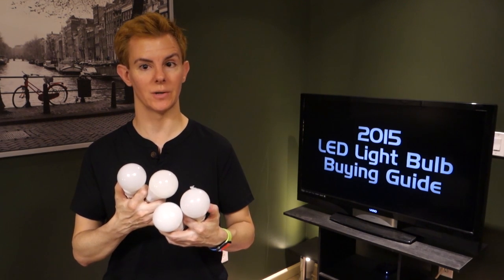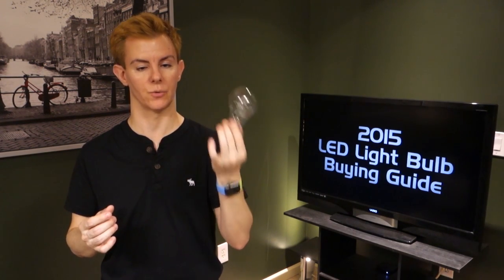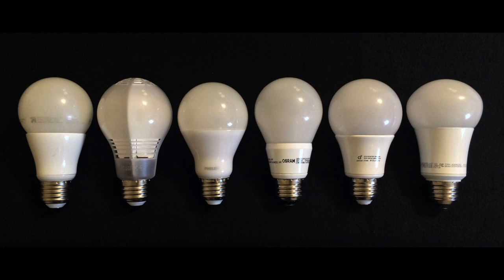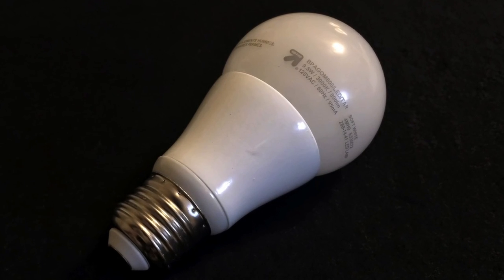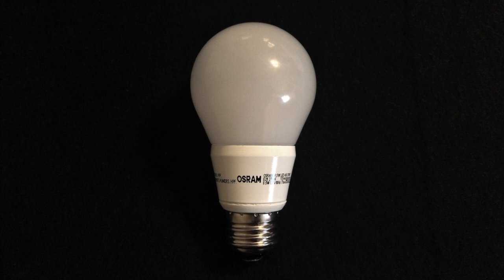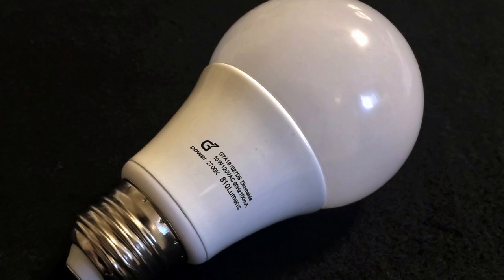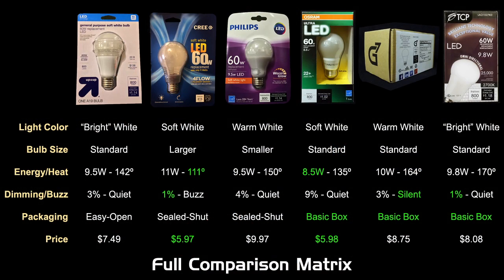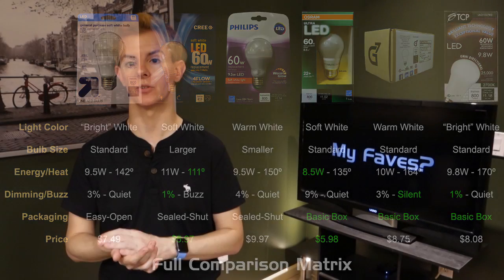2015 LED Light Bulb Buying Guide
Our guide to the latest 60-watt soft/warm white LED replacement light bulbs available in local stores and online.

New LED light bulbs come out almost as fast as new smartphones hit the market, and there are so many to choose from in stores…so which one should you buy?  We thoroughly tested seven different LED bulbs from major manufacturers in six areas, such as energy efficiency, light output & color, dimming, and more. We break down the LED bulbs based on where you can buy them, such as Home Depot, Target, and Amazon.  Watch the video for the test results and our picks.

Prices as mentioned in video are from Spring 2015, with local retailers based in Phoenix, AZ.

Watch the follow-up to this video with our "durability tests" - The LED Bulb Drop Test Challenge!

LED Bulbs tested (all 60W replacements with 800 lumens of light or better):

Feit Electric (@ Ace) / Target up&up Soft White LED Bulb

Cree 4Flow Soft White LED Bulb

Philips Warm Glow LED Bulb

OSRAM Soft White LED Bulb

G7 Power “Incline” Warm White LED Bulb

(We've learned that G7 Power has ceased operations, but their remaining stock is still on Amazon.)

TCP Soft White LED Bulb